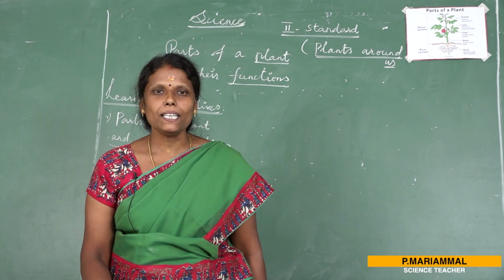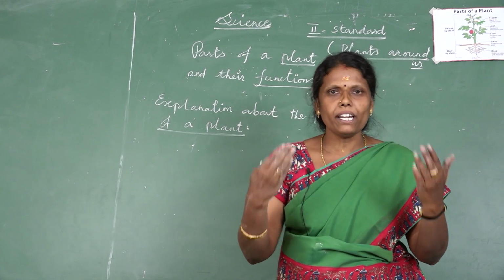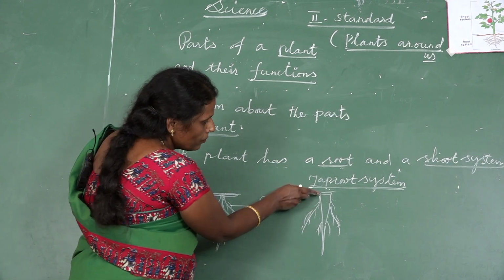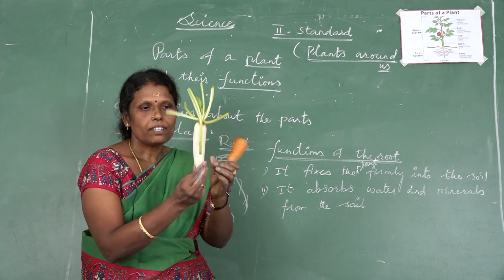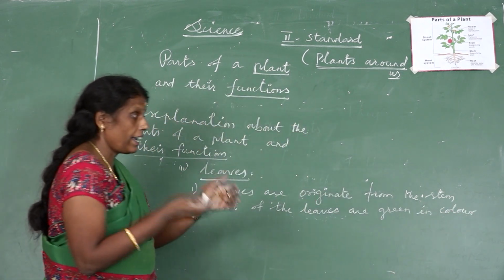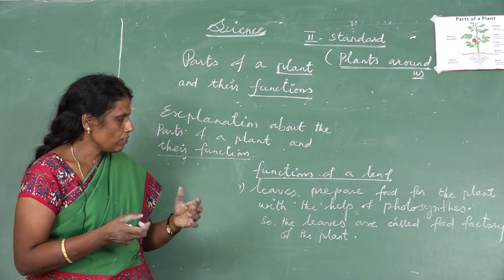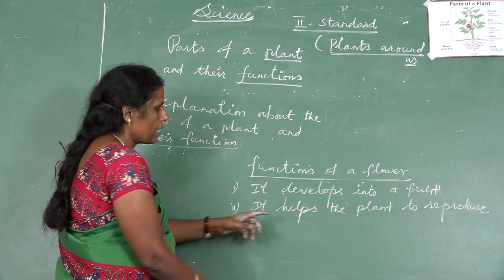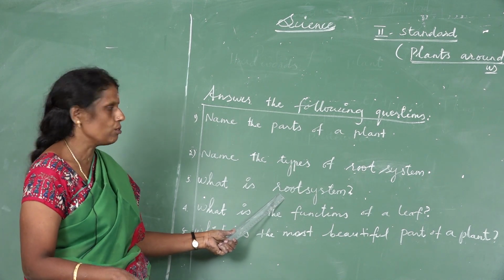II-SCIENCE - 060720 - Presented by Mrs.P.Mariammal